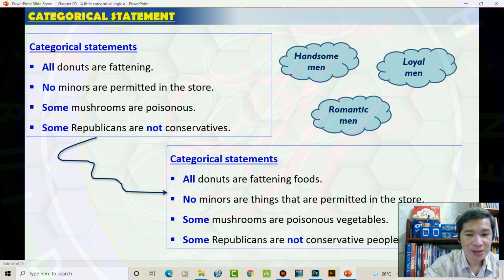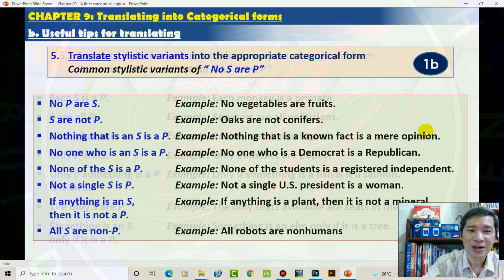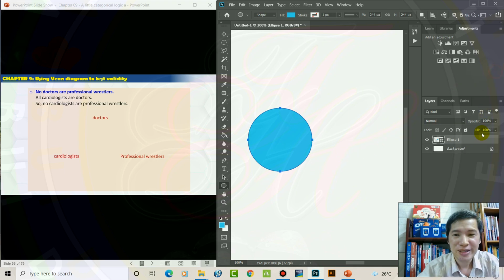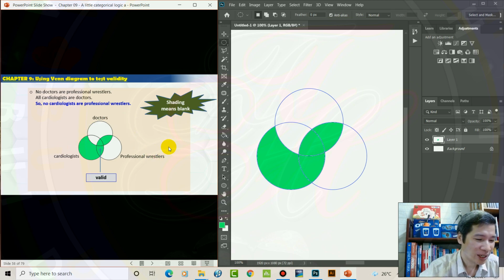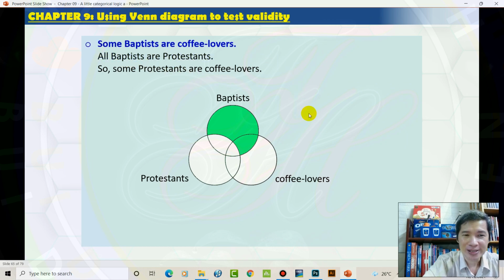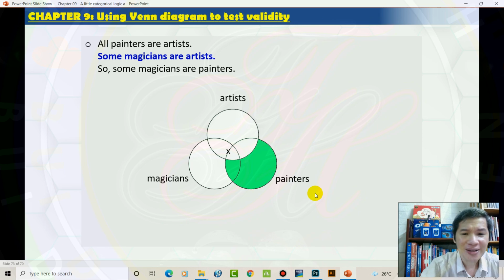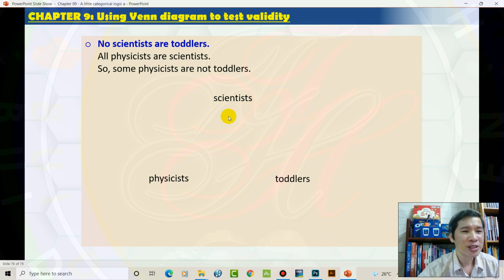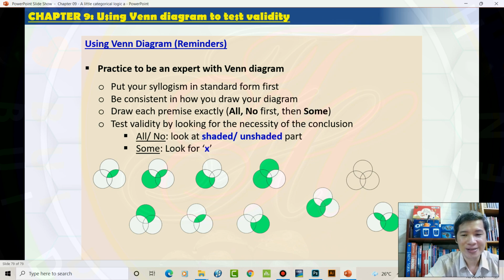Critical Thinking 09 - A little categorical logic (Parts 1 and 2. Theory and Practice)